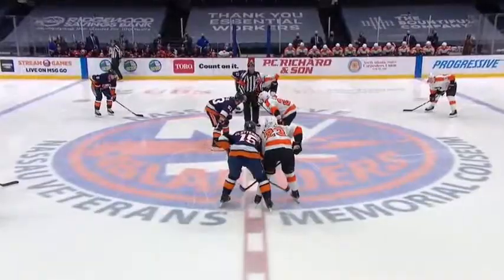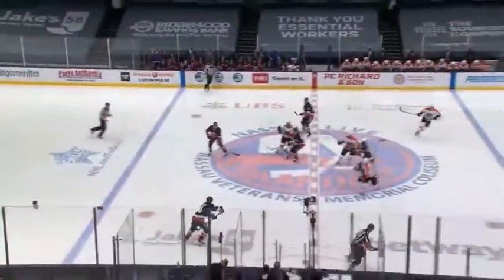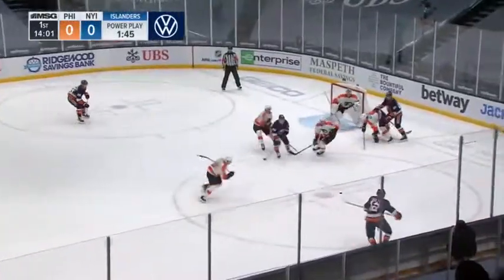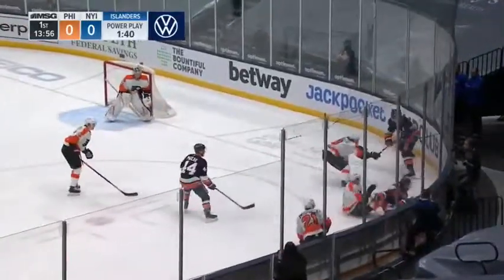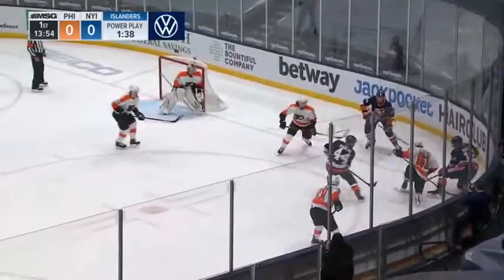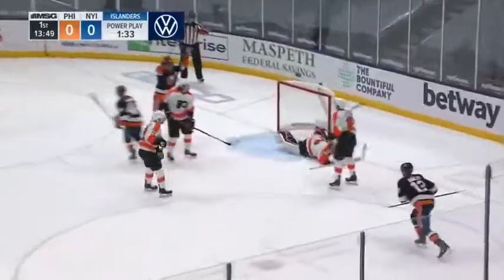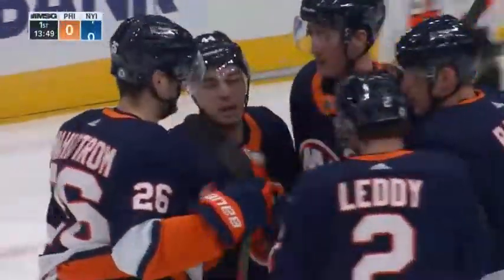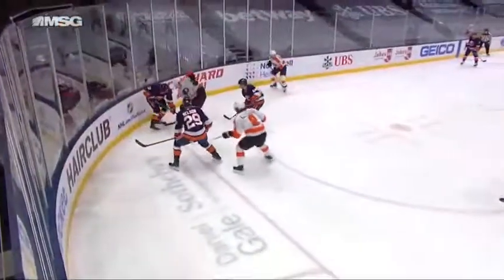НХЛ. Лётчиков сбили.. Нью-Йорк Айлендерс - Филадельфия, регулярный чемпионат, 21.03.21.